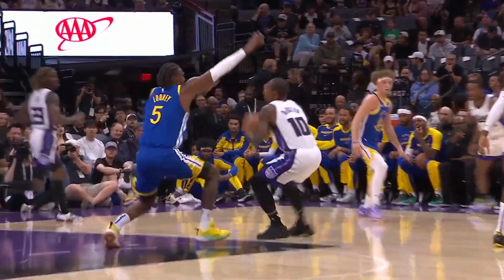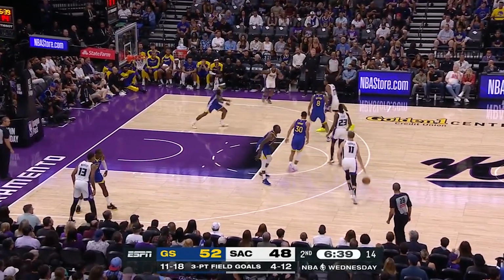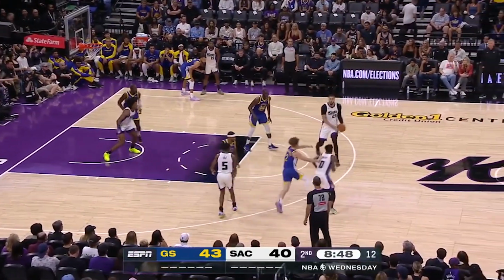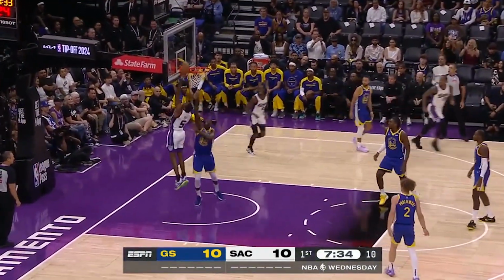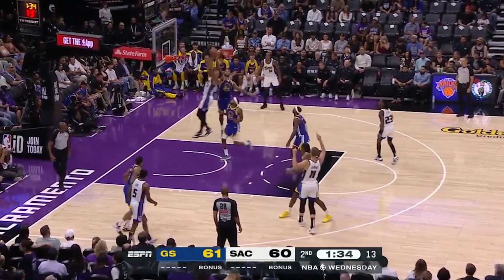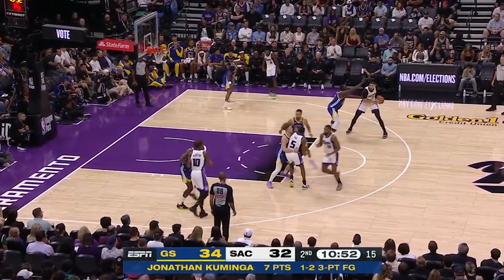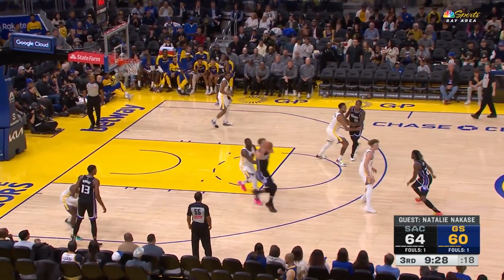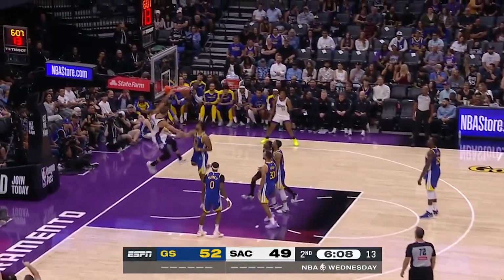Sacramento's "Elbow" Series & The Unlimited Counters | Kings Film Room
We're back in the film room to break down a set the Kings have been running in preseason. This "Elbow" series has unlimited options and counters, and I touch on some of the variations that we've seen so far.

Welcome to Kings Film Room, where we analyze Sacramento Kings basketball through a different perspective, focusing on the X's and O's of the game and studying the tape. I appreciate you guys for supporting the channel, and leave any feedback or suggestions down below. Thank you!